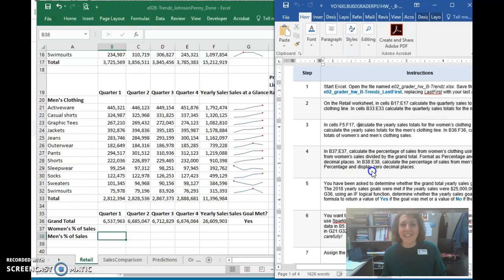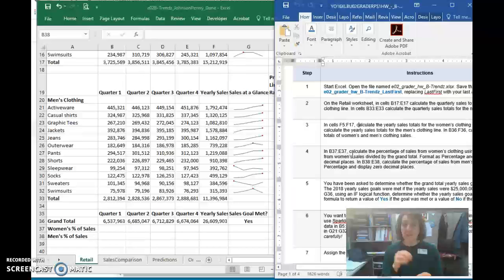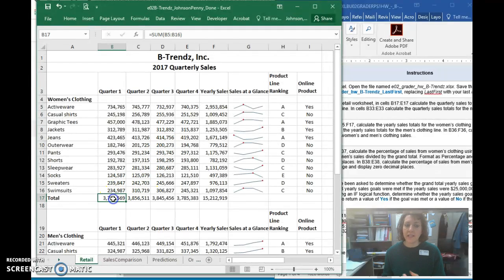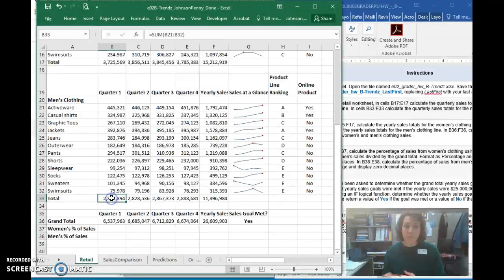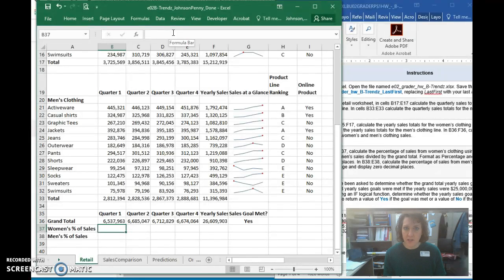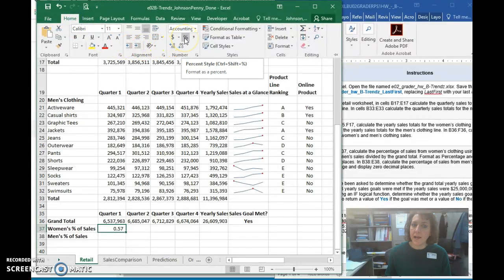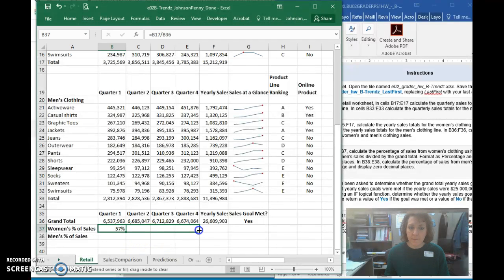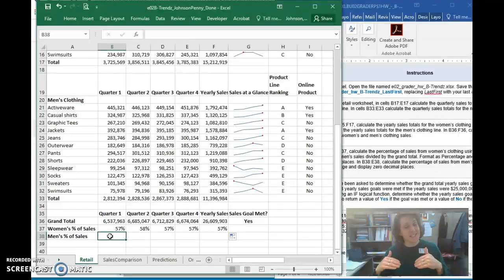BSA_BusUnit2_Step4